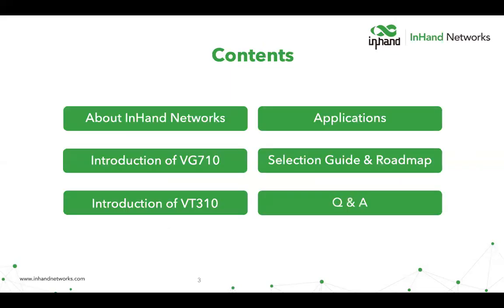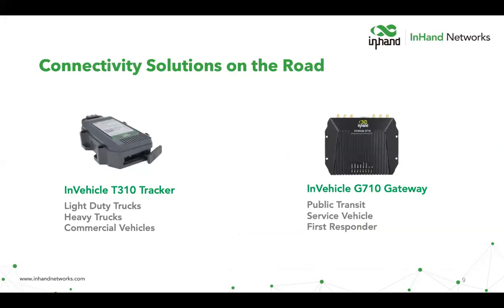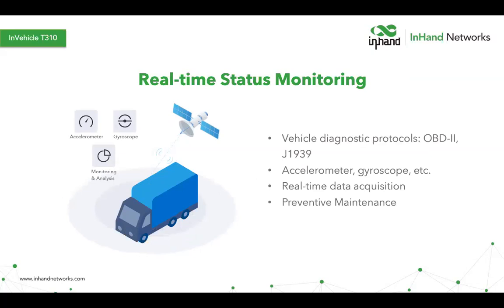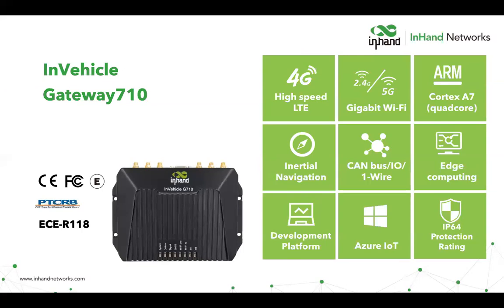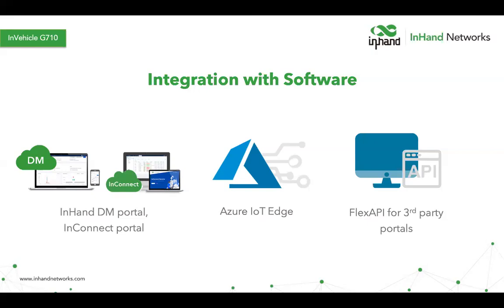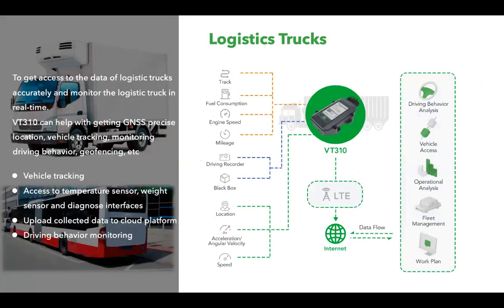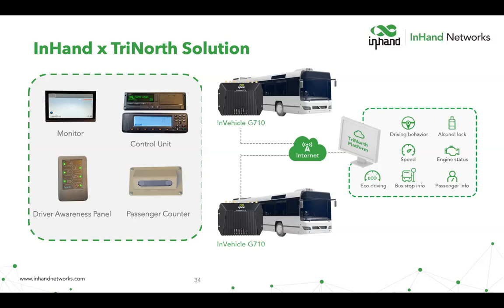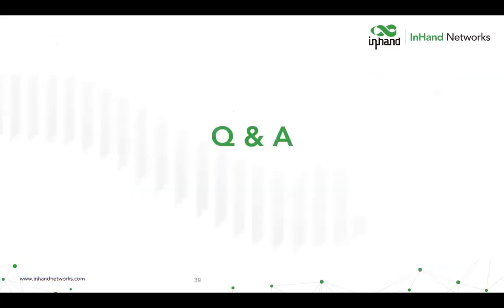December 2020 Webinar: Introducing Products & Solutions for the Internet of Vehicles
Getting to know about InHand's products and solutions for connectivity on the road.